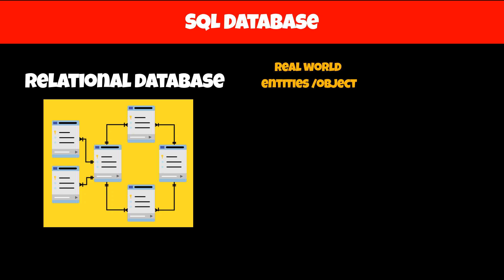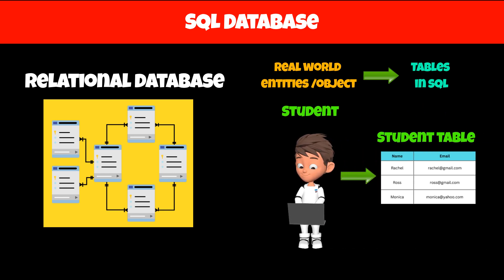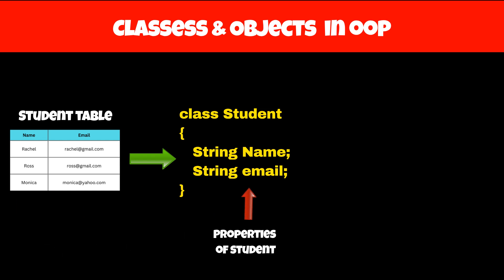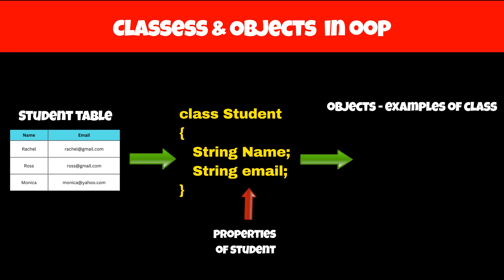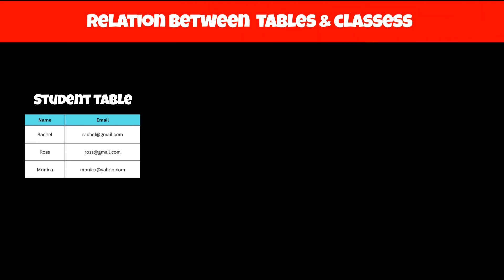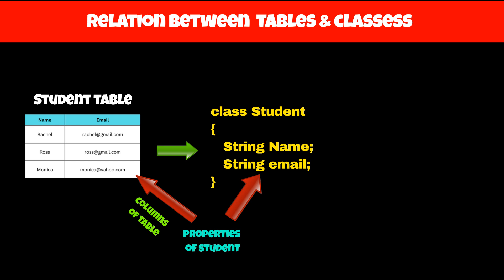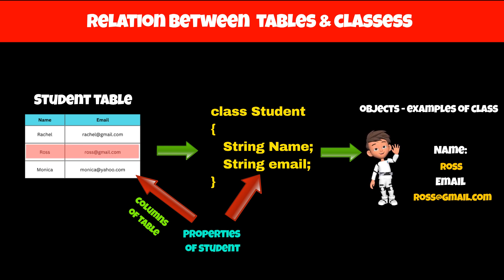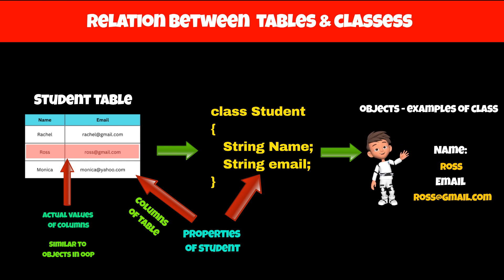The Secret Connection: How SQL Tables Work Like classes and object in OOP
How are tables in SQL similar to Classes and objects in OOP?

SQL is a relational database where data is stored in tables, arranged in rows and columns format. Each table in SQL represents real-world entities or objects.

We can liken these tables to classes in object-oriented programming. Classes represent real-world entities, and their properties, like 'name' and 'email' for a student, are added as variables in these classes. Objects are instances of these classes, containing actual values for these variables.

So, tables in SQL are akin to classes in OOP. Attributes of classes represent their properties, similar to columns in SQL tables representing properties of tables. Objects are examples of classes containing actual values of class variables. Similarly, rows in SQL tables contain actual values of columns.

When developing applications, we create a table for each class, and each object's values are stored as rows in SQL tables.